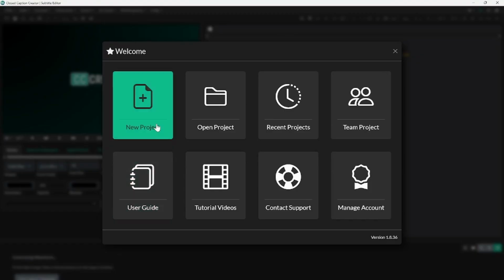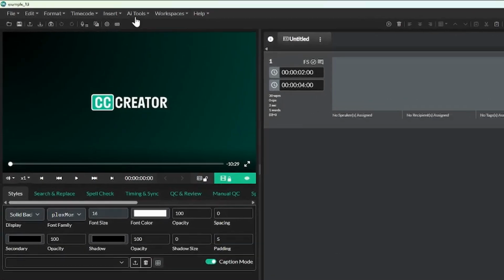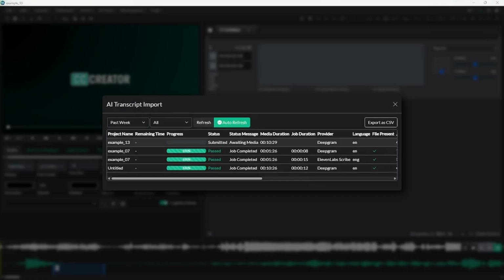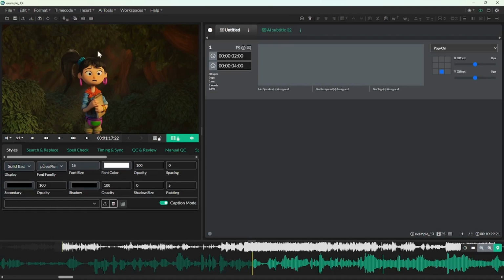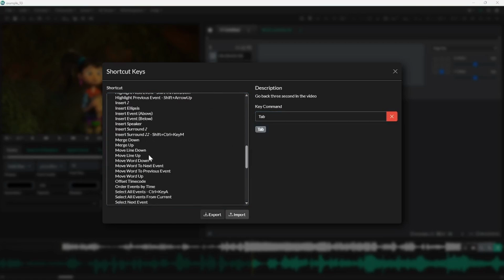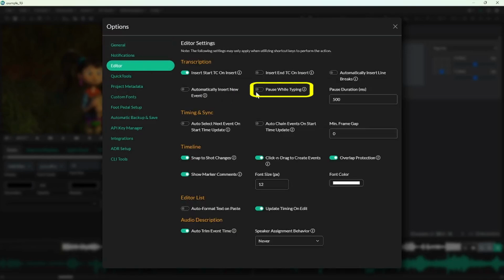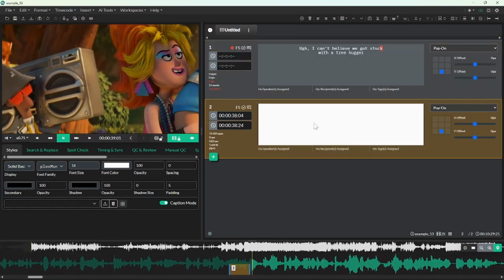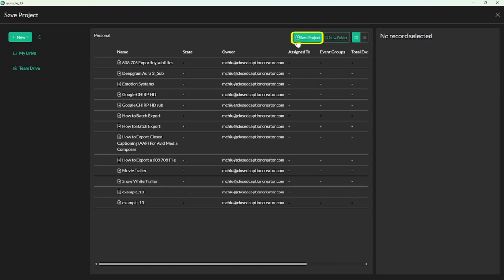Closed Captioning for Beginners - Audio and Video Transcription (2025)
Welcome to Part 1 of our Closed Captioning for Beginners course! In this video, we walk you through the fundamentals of transcribing your video content.

You'll learn:
- The Basics: What transcription is and the key differences between manual and AI-powered methods.
- Automatic Transcription: A simple, step-by-step guide to using our AI Tools to quickly generate highly accurate captions.
- Manual Transcription Made Easy: Discover our game-changing features like customizable shortcut keys, playback speed controls, and the "pause while typing" option to make manual transcription a breeze.
- Project Setup & Saving: We'll show you how to create your first project and save your progress.